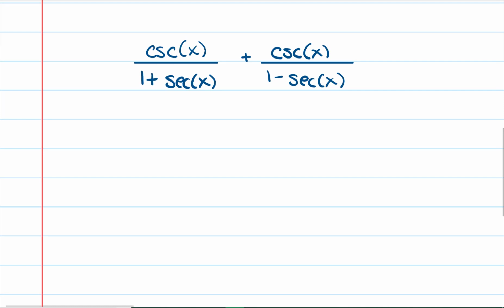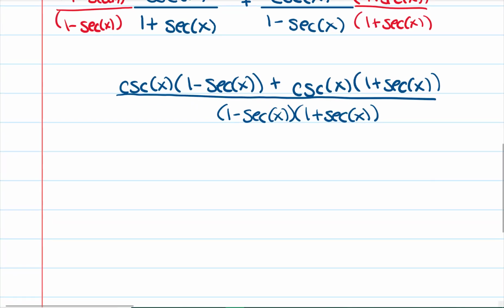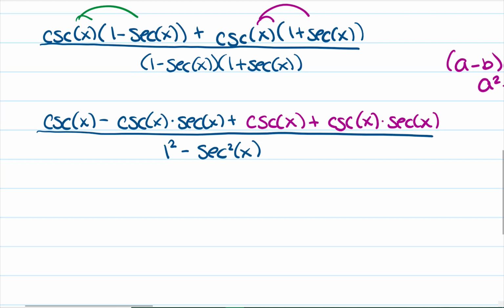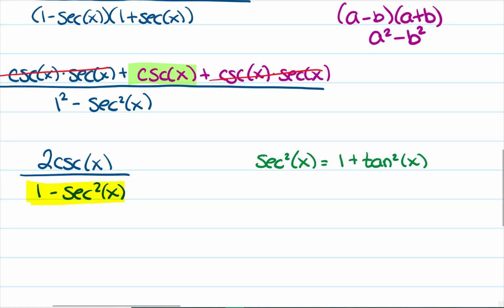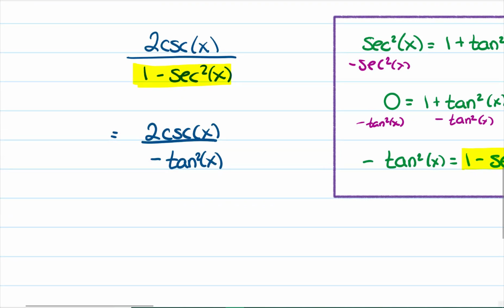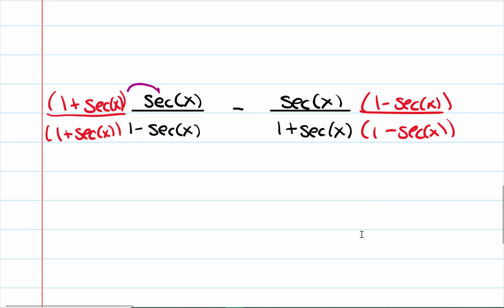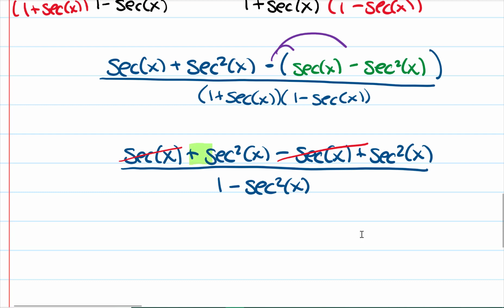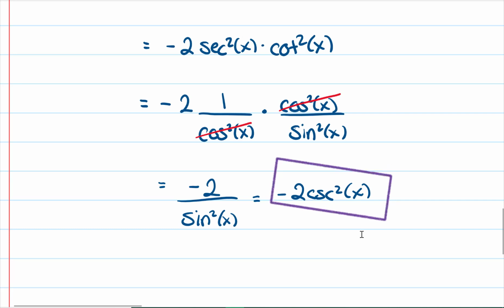5.1 Trig Identities Example 6 additional problems